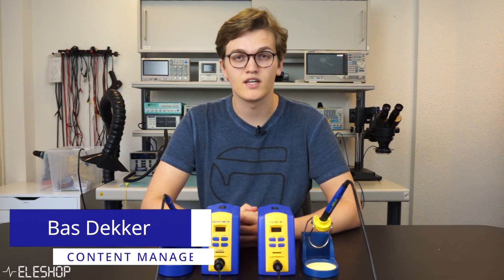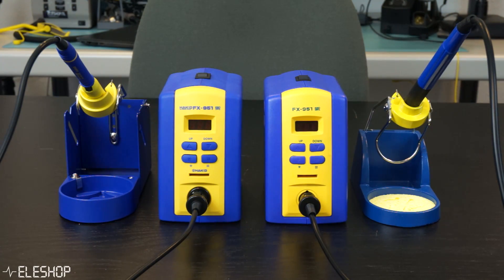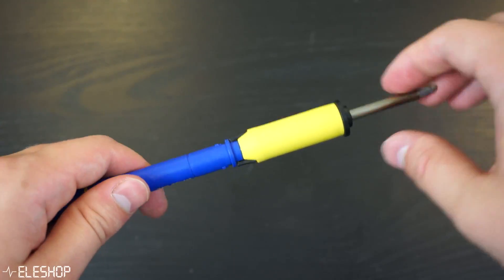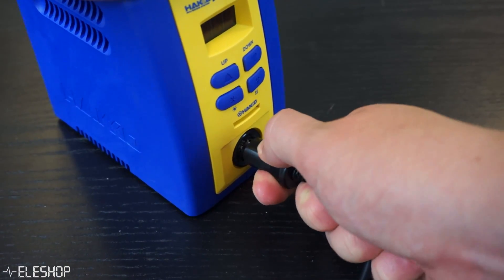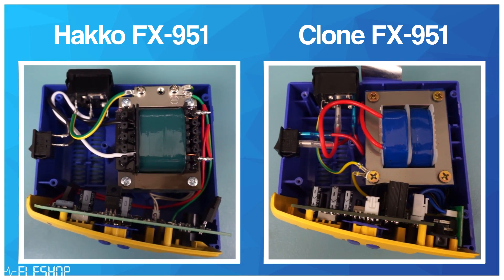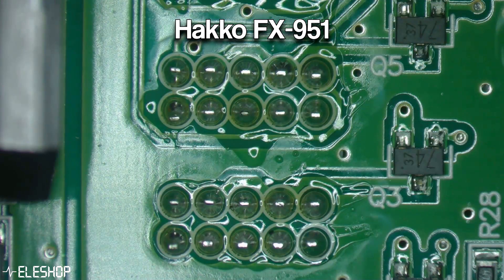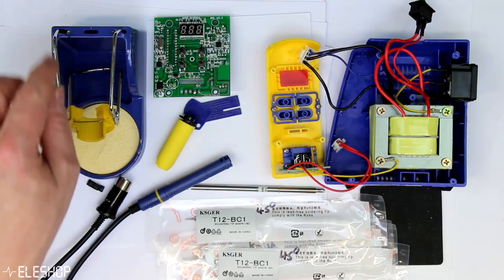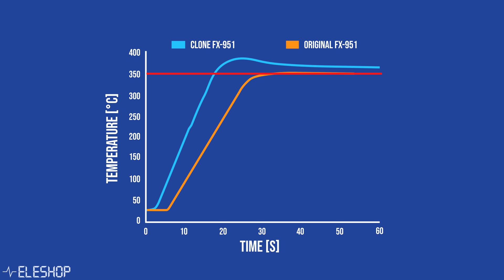Does an AliExpress clone beat an original Hakko soldering station?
Bas compares in this video an original Hakko FX-951 soldering station with an AliExpress clone. Both the outside and inside of the stations are compared to see what makes the fake AliExpress station about 4 times cheaper.